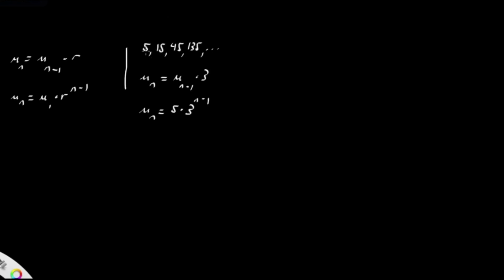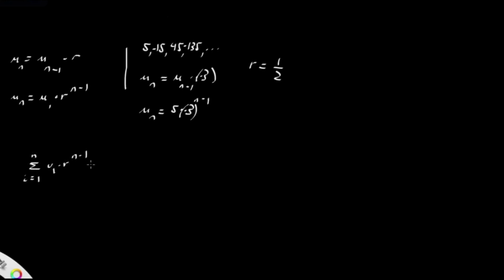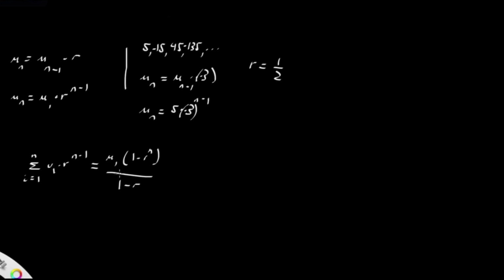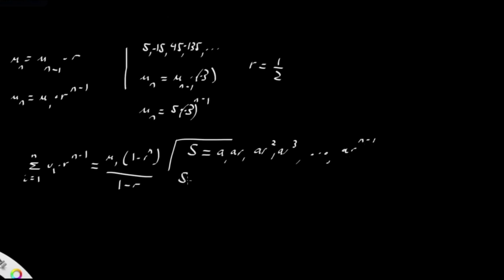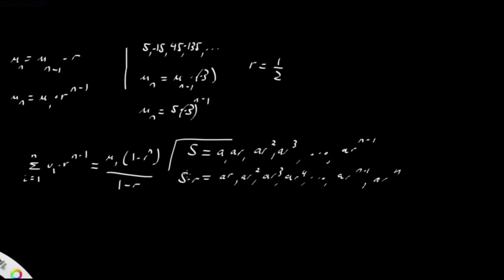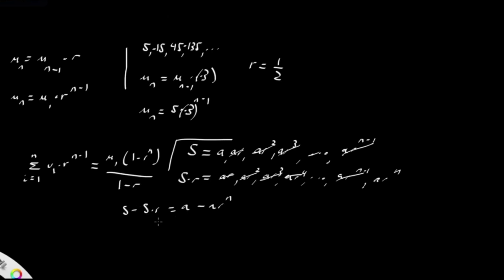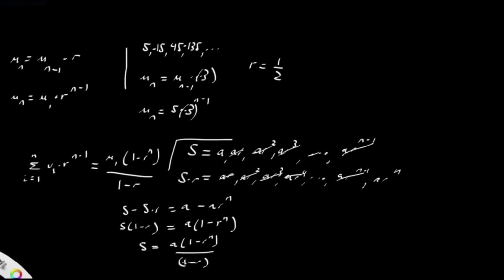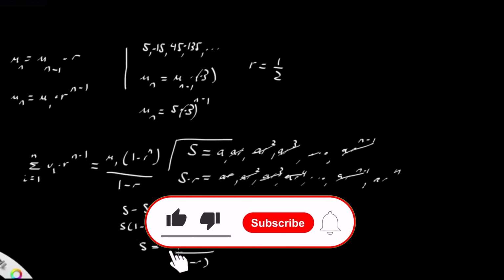Geometric Sequences - IB MATHS (AA)